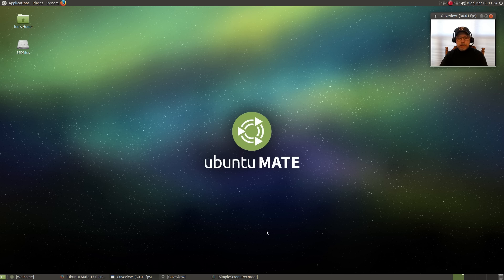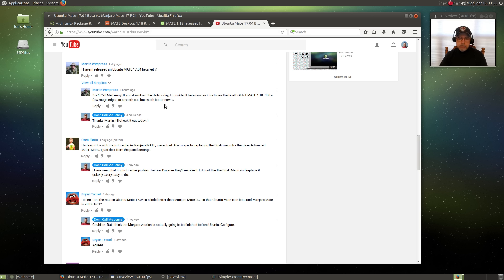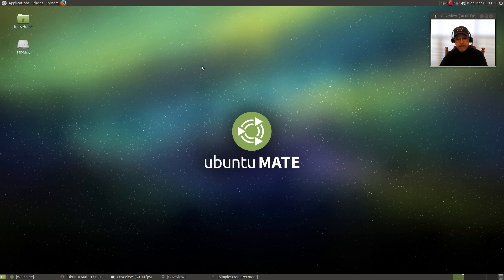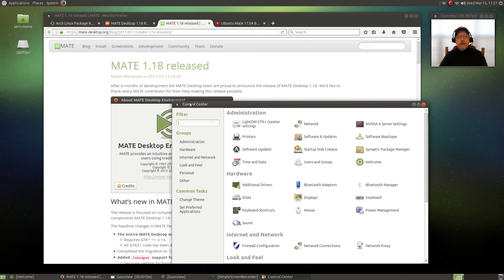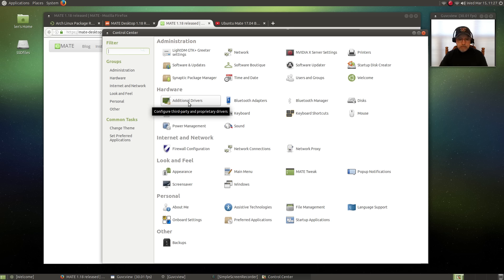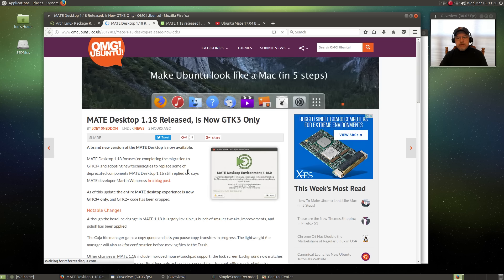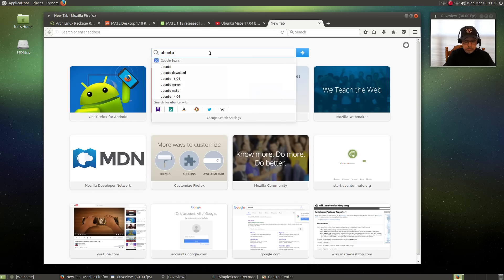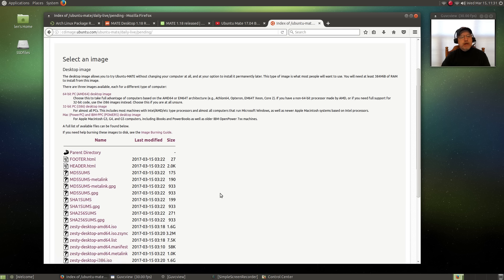The New Mate Desktop 1.18 is Here ! !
In this video I show you the new Mate Desktop 1.18 which was released today with the latest Dail Build of Ubuntu Mate 17.04 Beta release. Hope you enjoy!